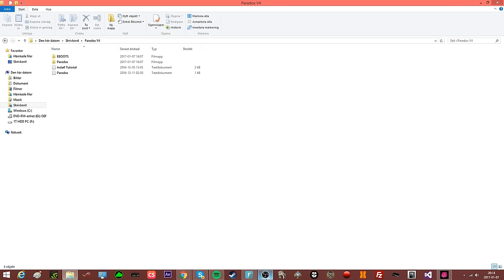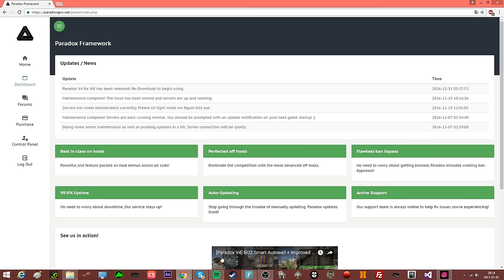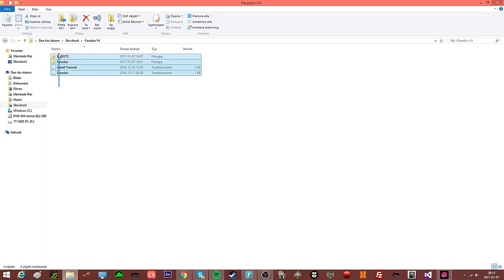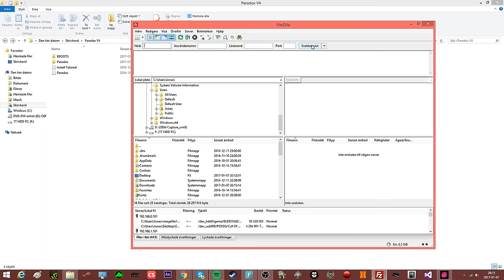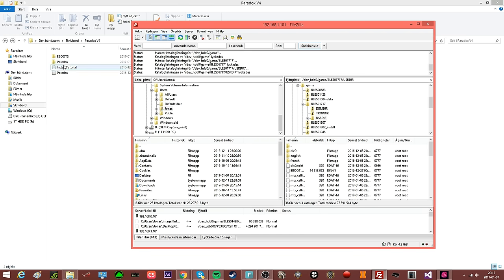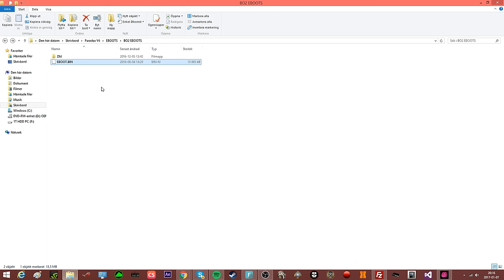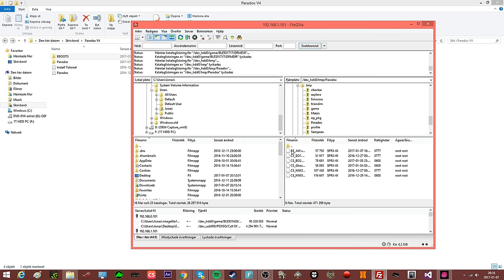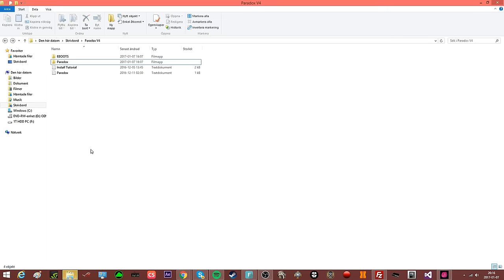[PS3/COD] How To Install Paradox v4 Tutorial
★Buy Mods From My Mods Services (PS3,PS4 ONLY!!)
 ►Cod4,waw,Mw2, Bo1, Mw3, Bo2, Ghots, Aw, Gta5